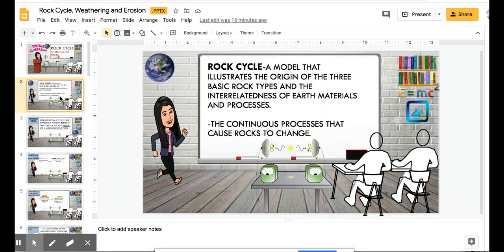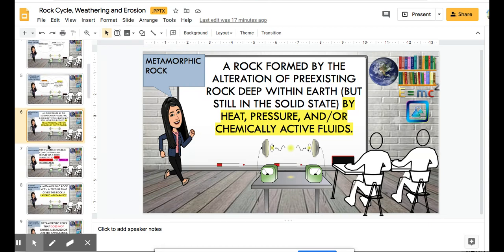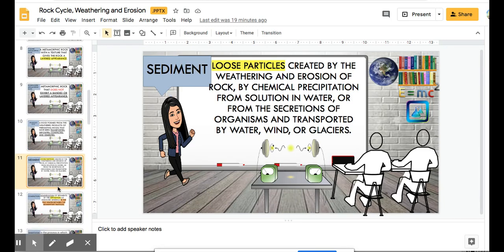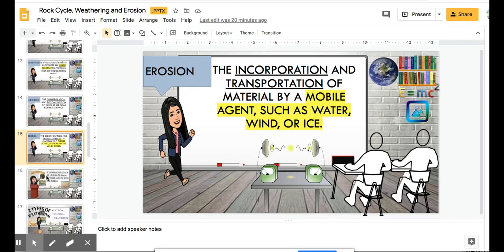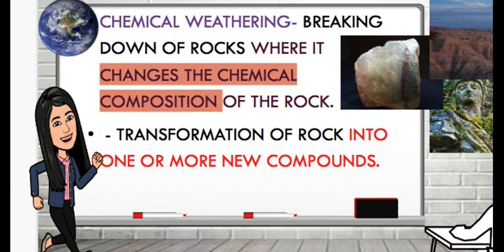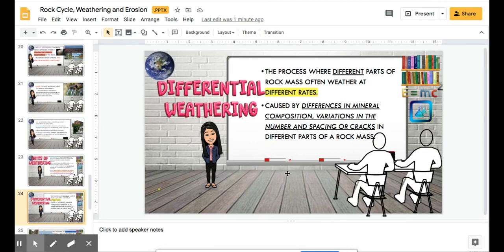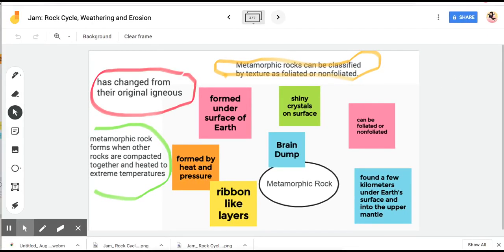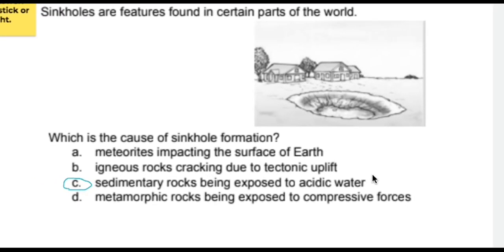Review on Rock Cycle, Weathering and Erosion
Introductory lesson review on Rock Cycle, Weathering and Erosion.